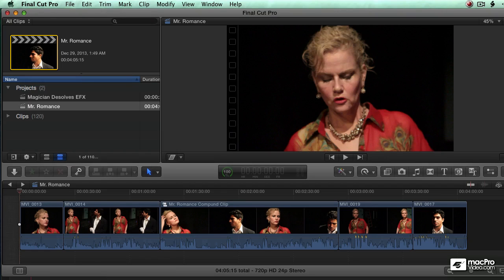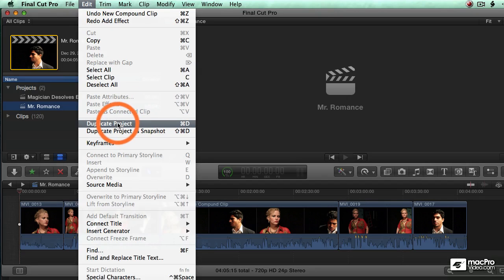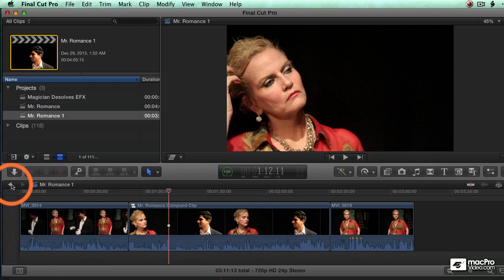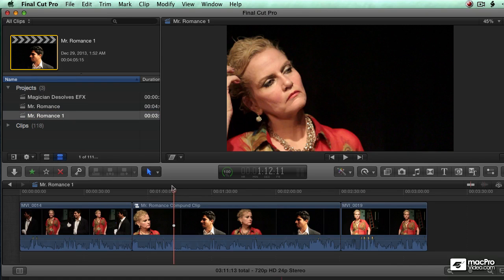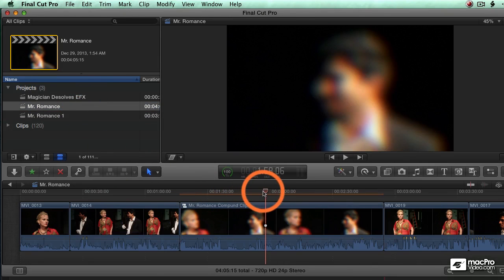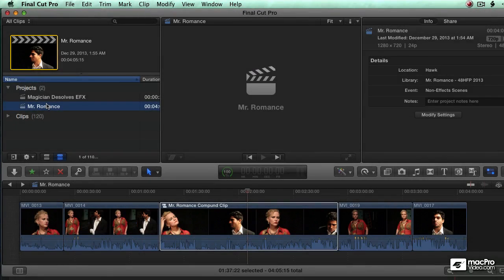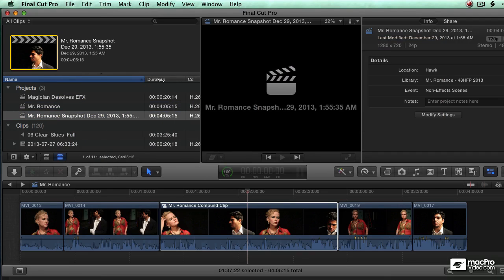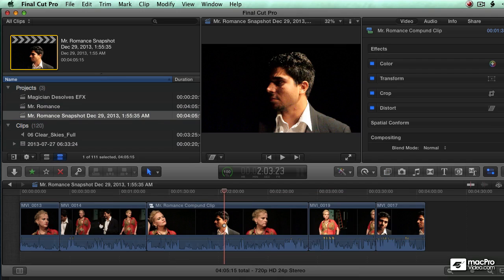Final Cut Pro X 204: Media Management Toolbox - 19. Versioning: Projects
Final Cut Pro X 204: Media Management Toolbox by Ben Balser
Video 19 of 30 for Final Cut Pro X 204: Media Management Toolbox

As Final Cut Pro X continues to grow into its full-fledged, pro NLE self, it has collected an impressive collection of tools that make organizing, managing, exporting media and collaboration happen much more efficiently within the professional workflow. In this detailed, 30-tutorial course, Final Cut Pro X expert and Certified Trainer Ben Balser, takes you step-by-step through all the tools and techniques that make this version an important step in solving the complexities of media management.

You learn the essentials, starting with the foundations. Ben explains drive types, backups, connection types and how to implement metadata and keywords. You also learn how to relink your clips and how to consolidate Libraries and Events.

The course continues with a close look at different workflow schemes like REDCODE, DSLR and Blackmagic Cinema. You also get a detailed section on Versioning timelines, Projects and Auditions.

From there Ben moves on to exporting roles and stems, audio management techniques and different ways to to collaborate over networks and long distances.

This course is filled with way too many pro tips and tricks to mention here! So dive in and see how Apples Final Cut Pro X can handle any pro media management situation!